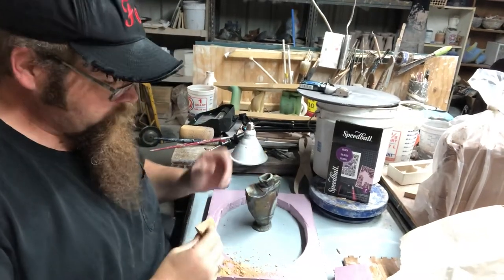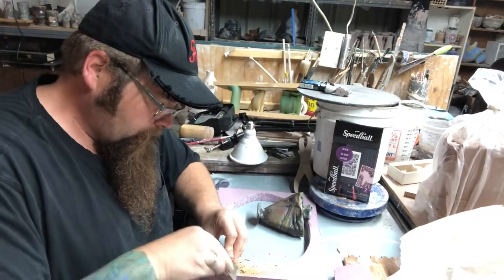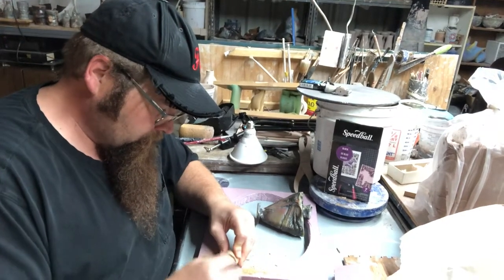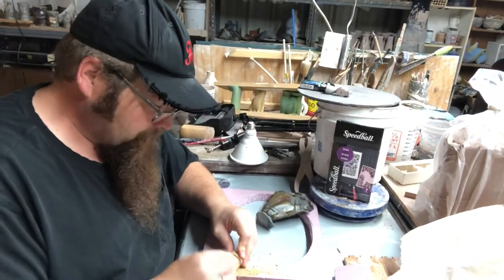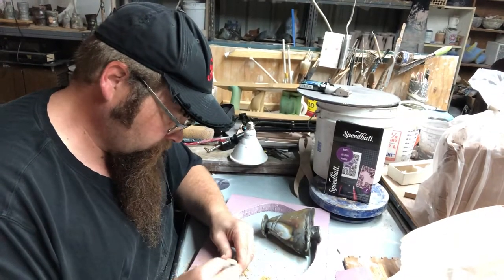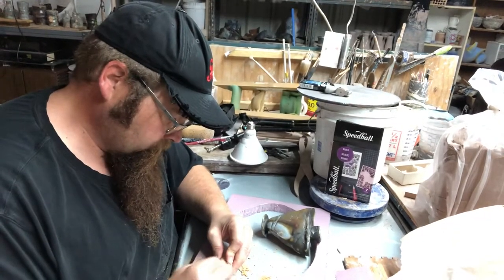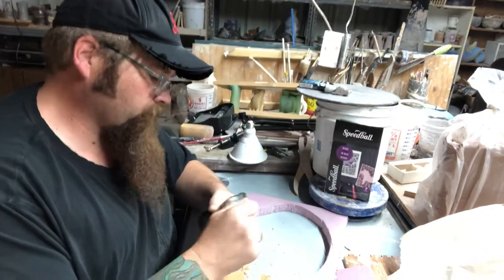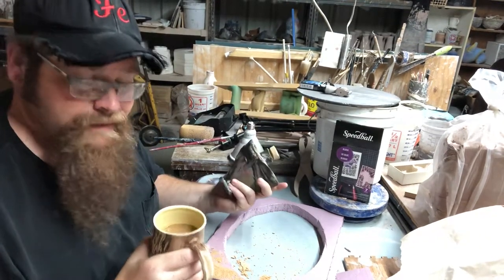Custom carved for ceramic flask part 2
Part two of a custom carved cork for a ceramic flask. Fun things for things made of clay.